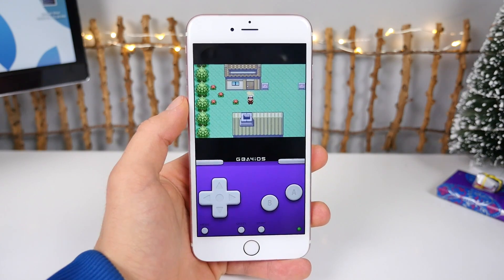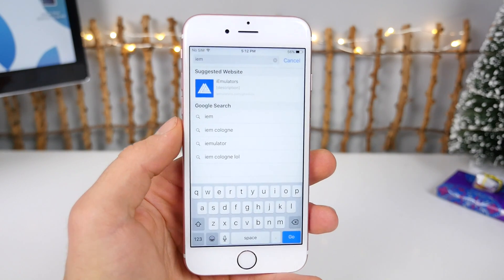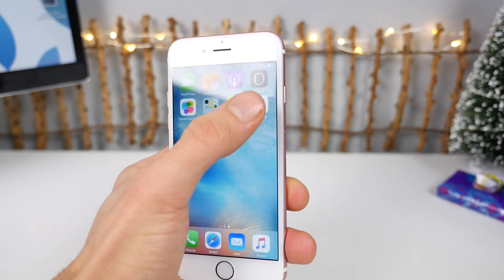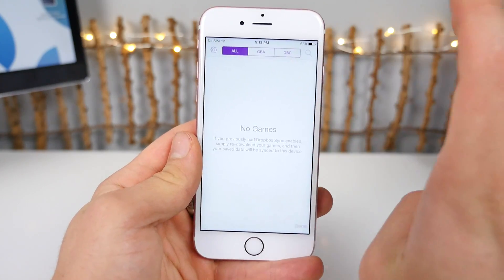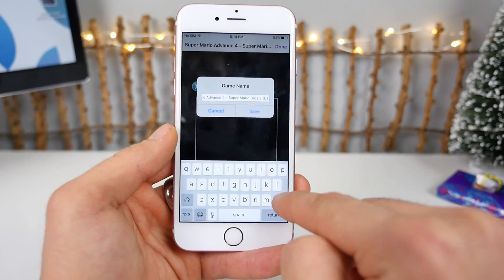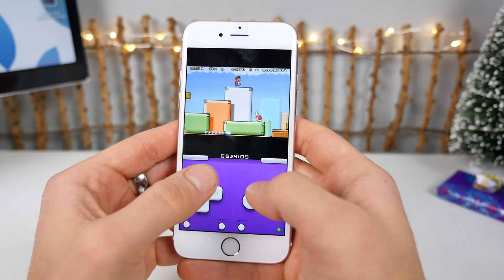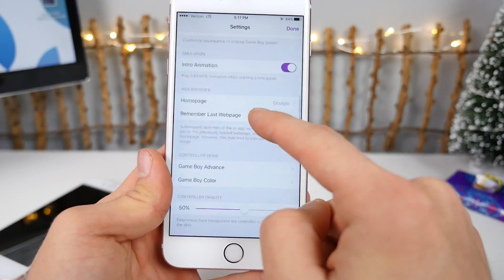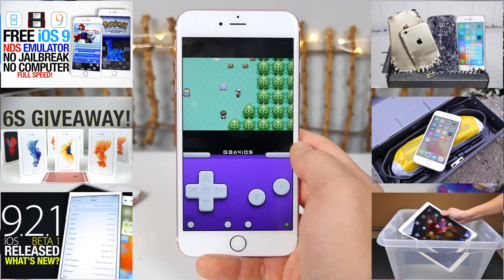How To Get GBA Emulator on iOS 9.2 FREE - GBA4iOS 2.1 NO Jailbreak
GBA4iOS 2.1 on iOS 9.2, 9.1 & Even 9.2.1! Get FREE GBA Emulator on iPhone. Play Zelda, Mario & Pokemon Gameboy Advance! No Jailbreak.